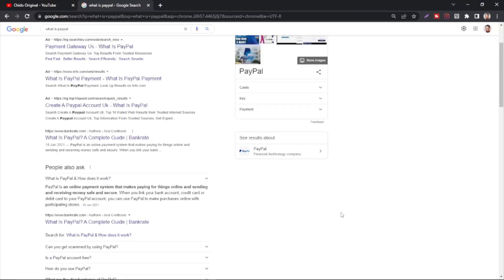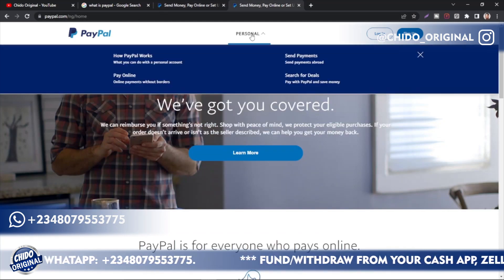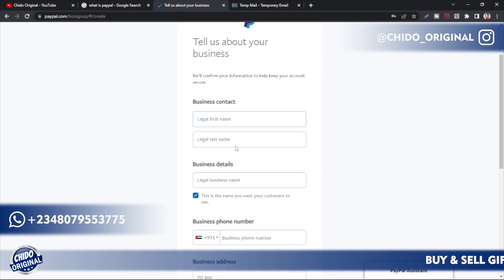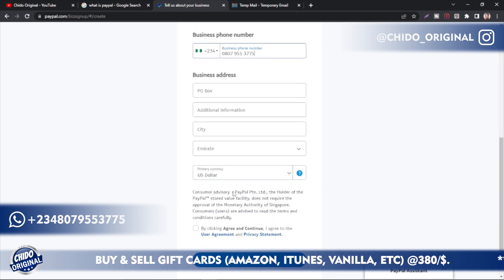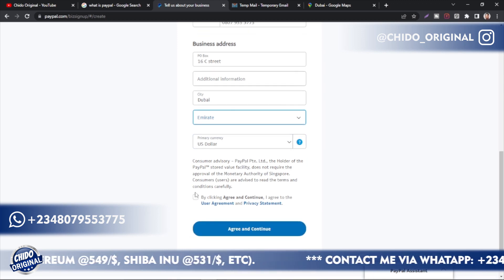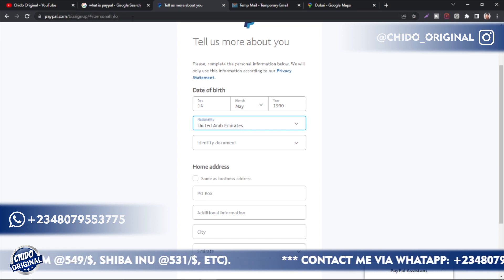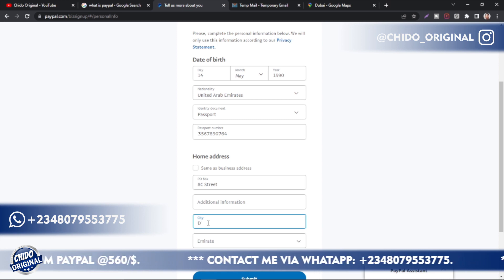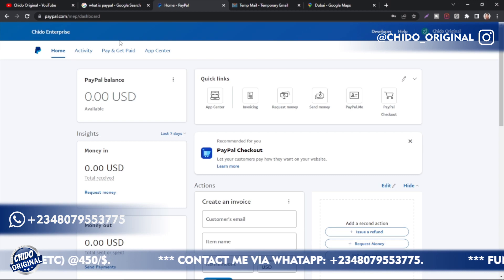How to CREATE & OPEN a PayPal Account in NIGERIA (PayPal Account in Nigeria 2022)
In this video, You will learn how to create or open a PayPal account in Nigeria successfully in 2022.